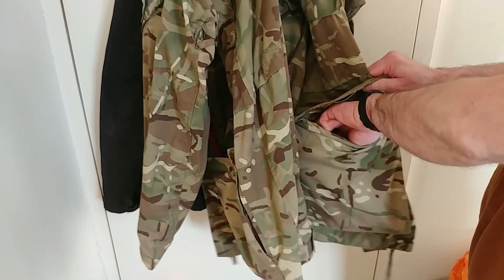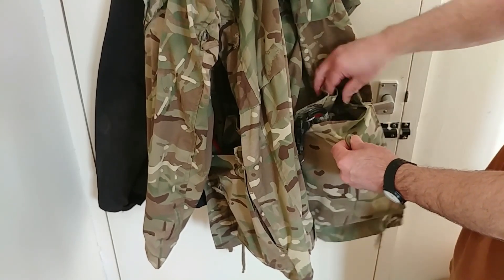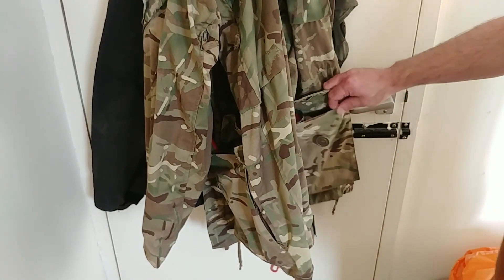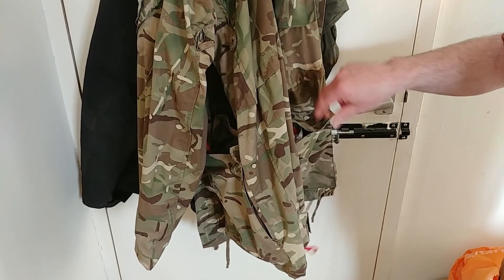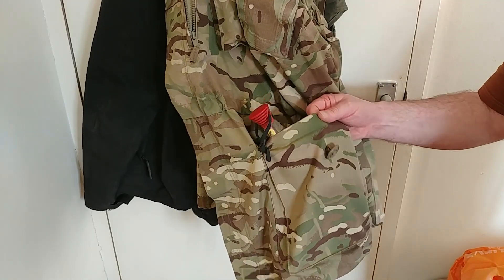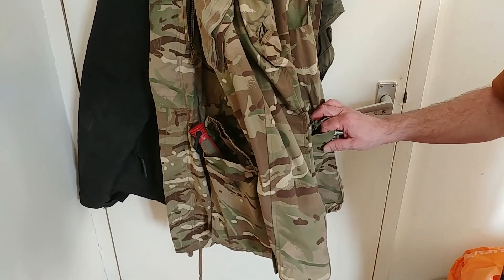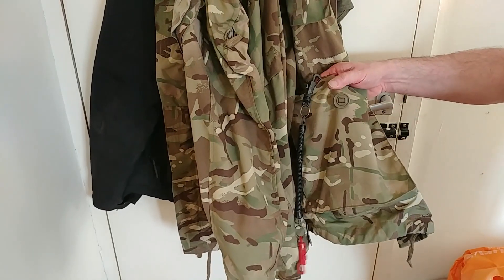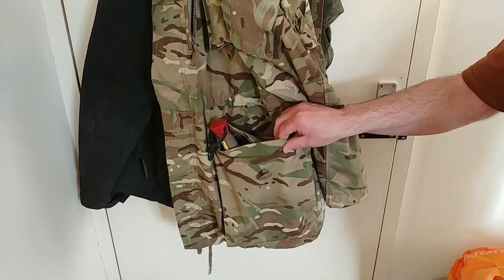Metal Detecting UK - British Army Surplus Smock and Shirt review